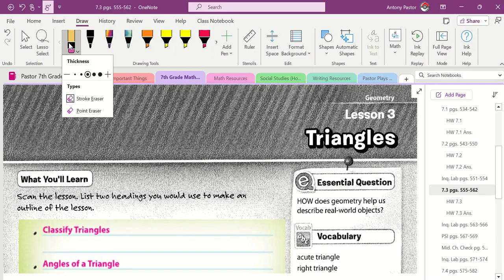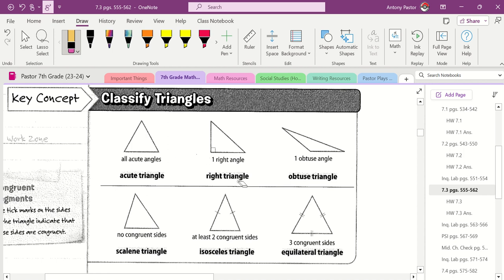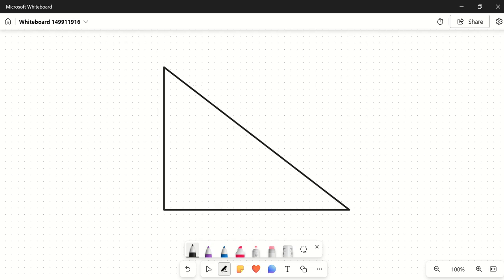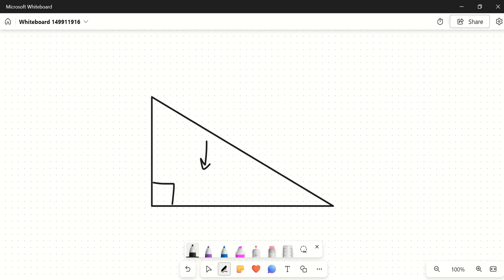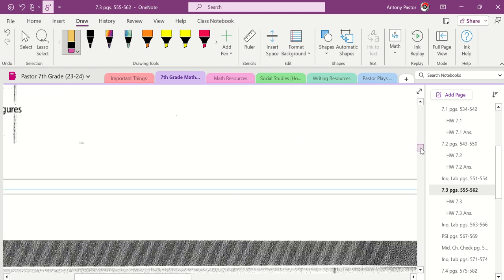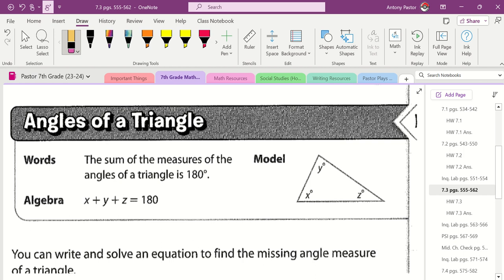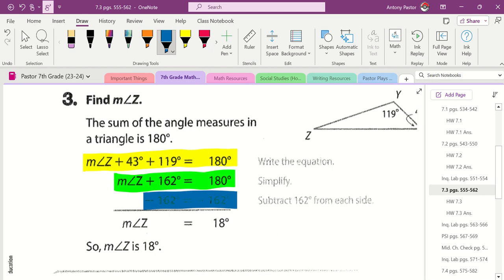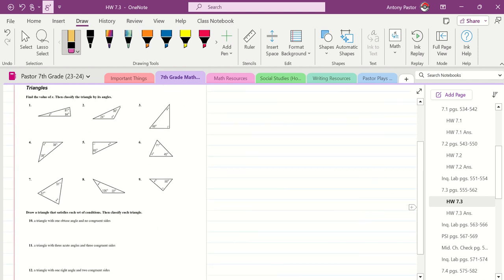7th Grade: Ch. 7, L3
Essential Question: WHAT does it mean to say two quantities are equal?

7.G.2

Mathematical Practices
1, 2, 3, 4